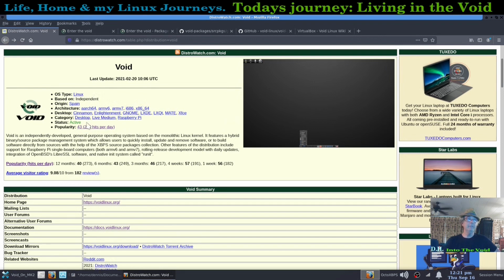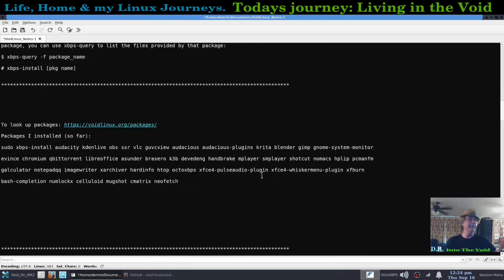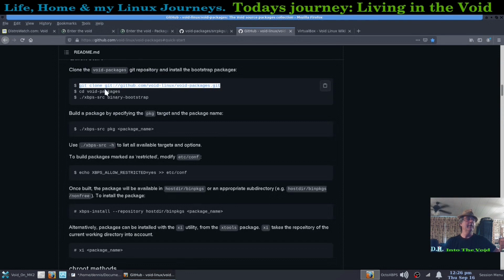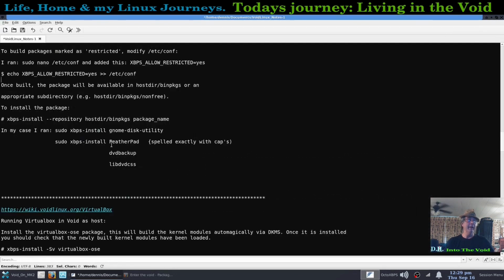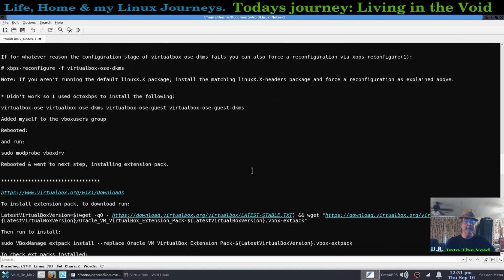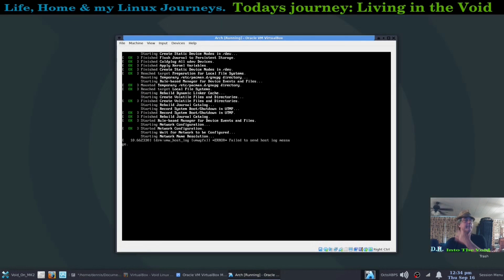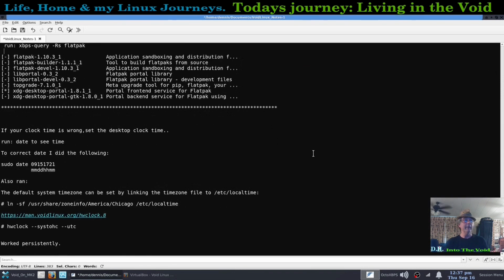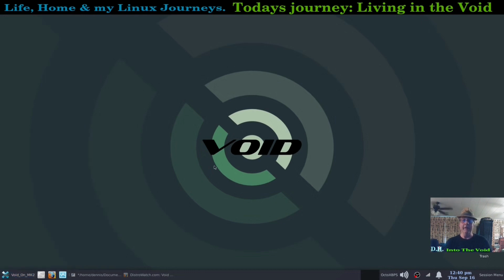VoidLinux After One Week And I Am Colored Impressed! Join The Void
Then run to install:

sudo VBoxManage extpack install --replace Oracle_VM_VirtualBox_Extension_Pack-${LatestVirtualBoxVersion}.vbox-extpack

To check ext packs installed:   VBoxManage list extpacks

To package list without versions:

xbps-query -l | awk '{ print $2 }' | xargs -n1 xbps-uhelper getpkgname

I Feel like Leaf Ericson discovering a new land. Why have I missed the Void this long?

Still Archin' On with FBSD and a Void